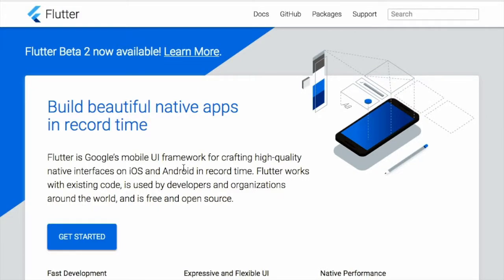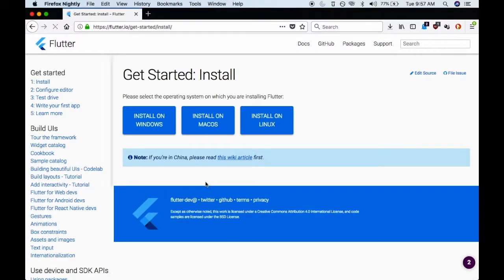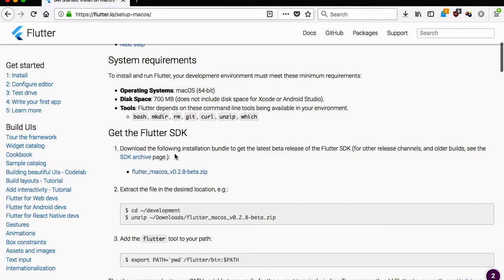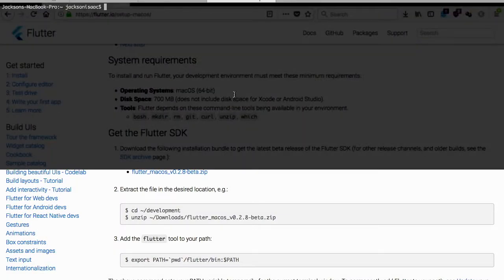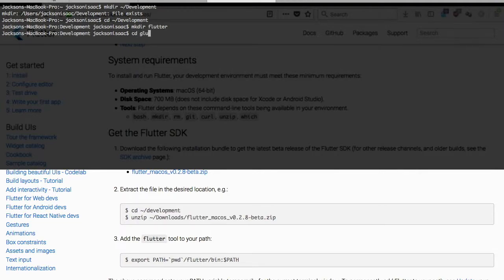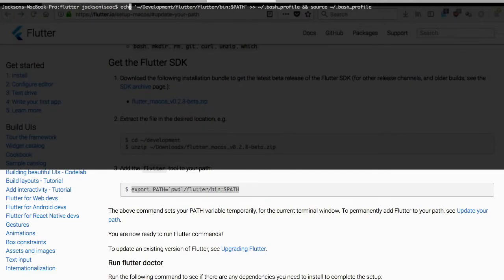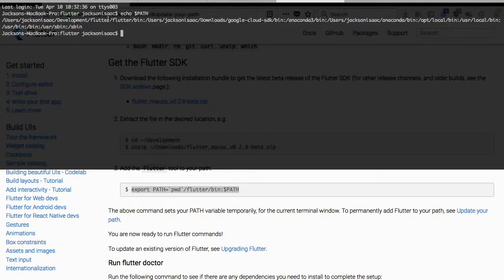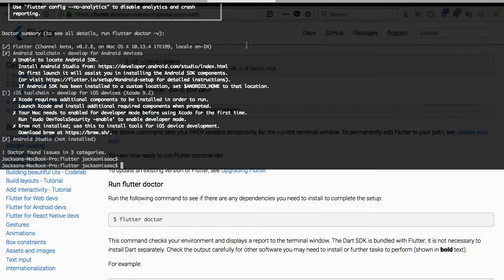How to Install Flutter.io by Google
Step by step guide on how to install and setup flutter.io on macOS High Sierra.

Terminal Commands for reference:

$ mkdir -p ~/Development/flutter && cd ~/Development/flutter
$ unzip ~/Downloads/flutter_macos_v0.2.8-beta.zip
$ echo 'PATH=~/Development/flutter/flutter/bin:$PATH' ›› ~/.bash_profile && source ~/.bash_profile
$ flutter doctor